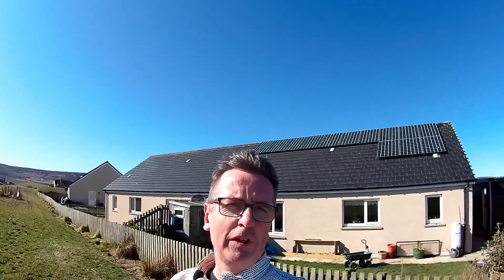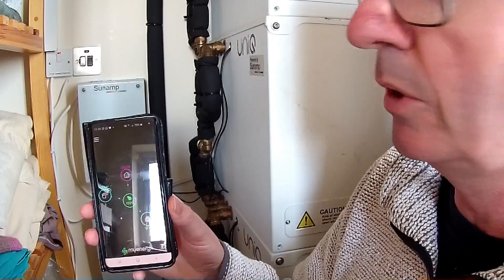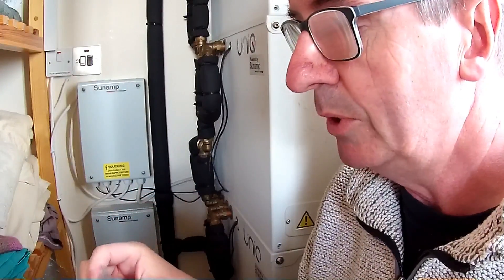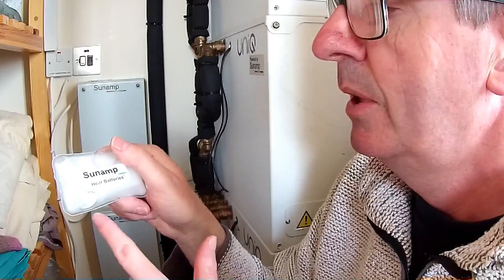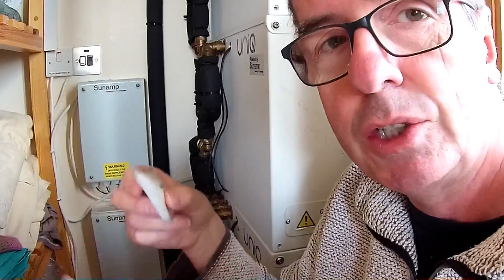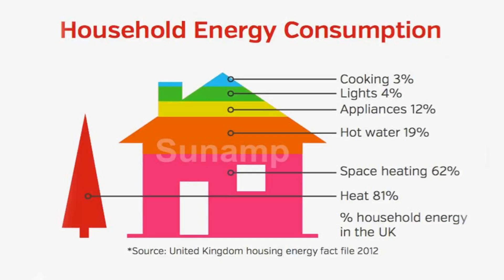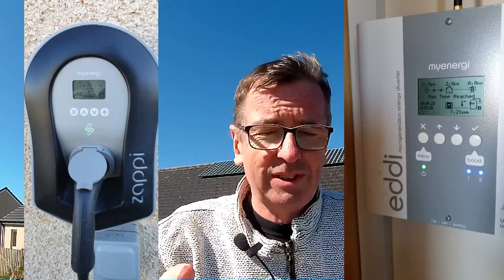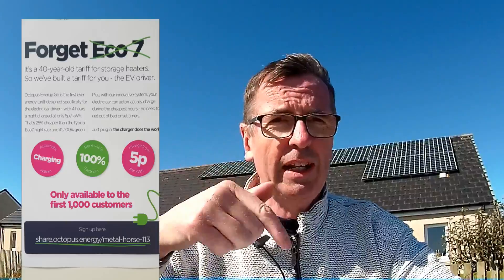How crisps provide me with hot water ! Sunamp heat batteries how do they work ?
My solar 3.9 kw PV array here on orkney, and how i now need some battery storage.

I use Octopus Energy as my supplier , if you'd like great tariffs to suit your home , then use my referral code to receive a £50 credit off your first bill, we also receive £50 too !

The presentation to OREF by sunamp here on orkney has some great info' too